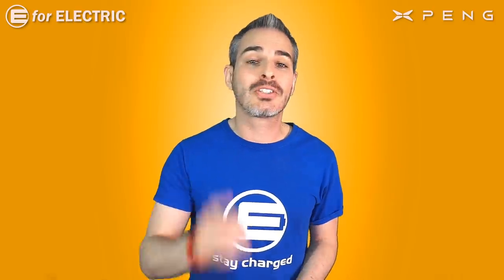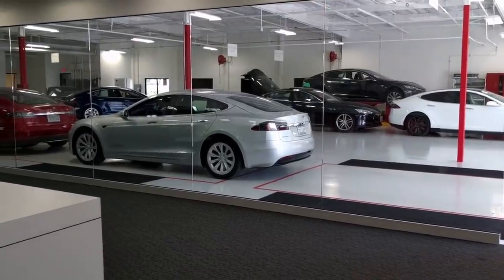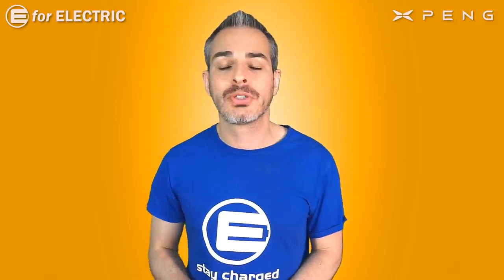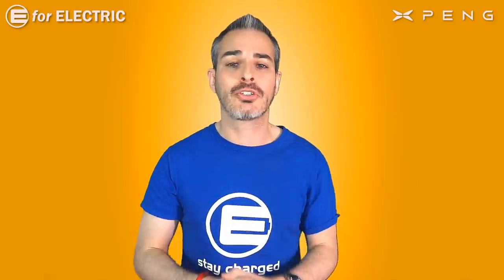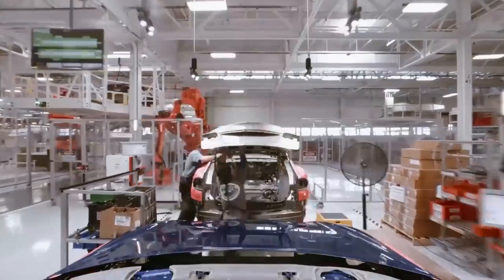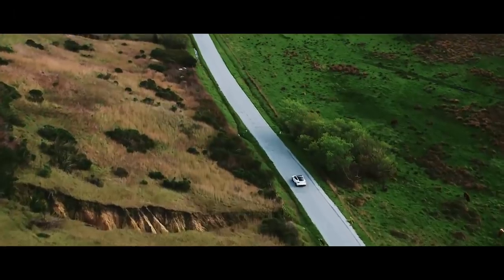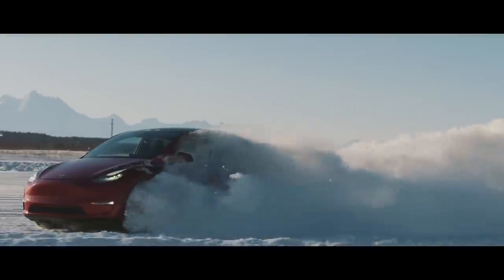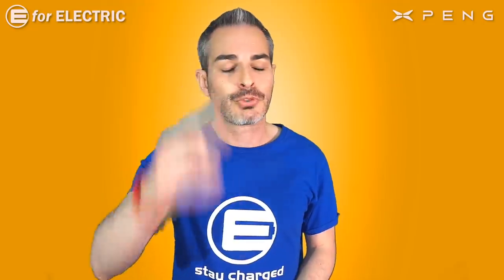Buying a Used Tesla in 2021: 10 Essential Tips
10 tips on what to watch out for when buying a used Tesla in 2021. From Autopilot and Supercharging to where and how you can get the best deal.

❤️ XPENG MOTORS - Follow China’s leading smart EV automaker on Facebook